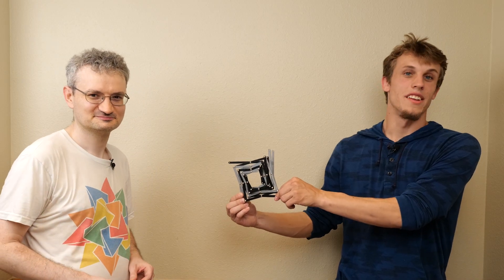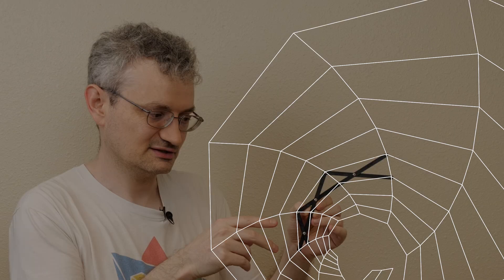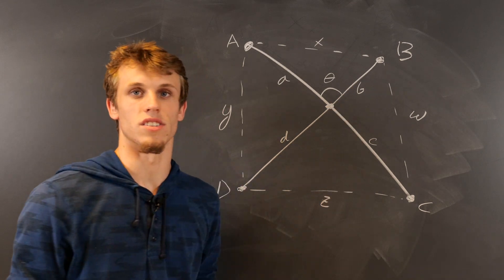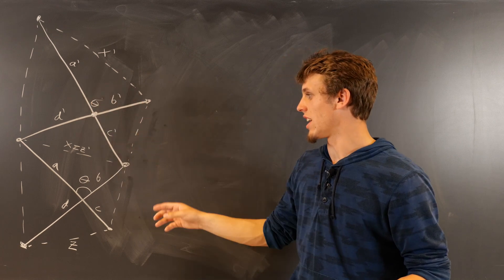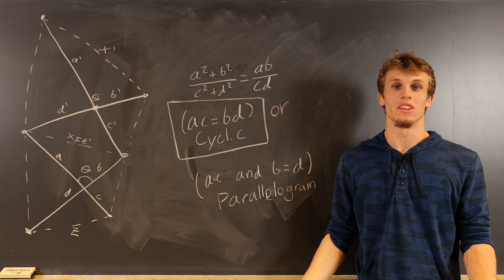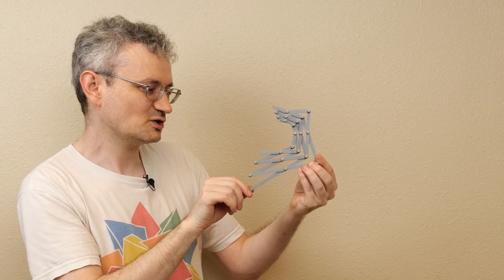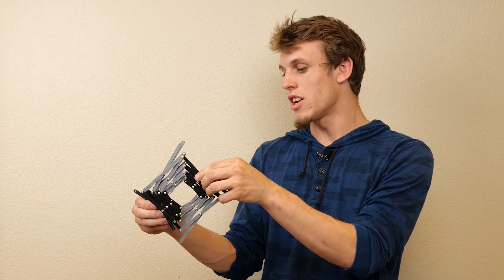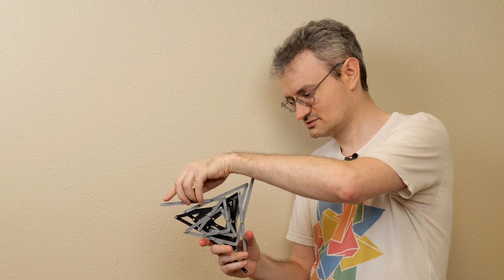Kinetic cyclic scissors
Joint work with Kyle VanDeventer.
Instructions and files for printing and making one of these grids

This research was partially supported by the Koslow Undergraduate Mathematics Research Experience Scholarship.

00:00 Introduction
00:19 Self-similar quadrilateral tilings
00:45 Scissor grids
00:55 Can the grid always move?
01:44 What's going on in general
04:06 Cyclic quadrilaterals
04:36 Example: 6/12/8/9
05:08 Example: 1-1 path
06:16 Example: 1-2 path
07:02 Outro